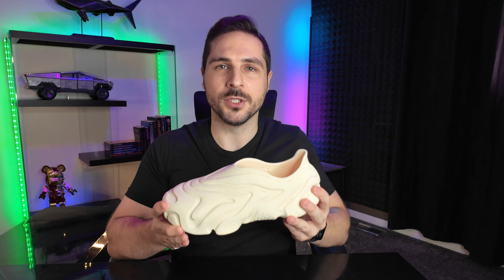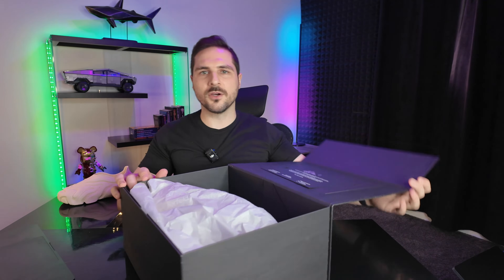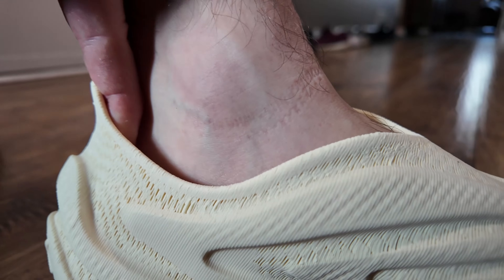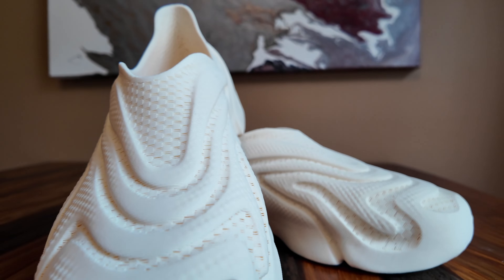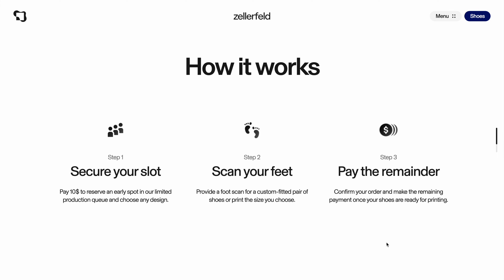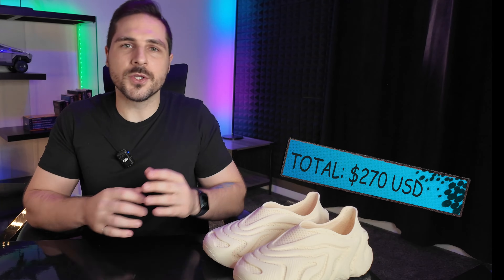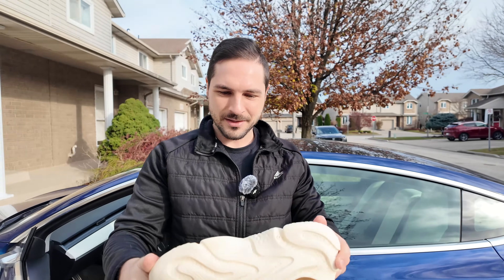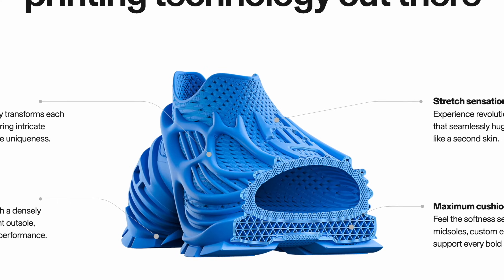A Brutally Honest Review of Zellerfeld 3D-Printed Shoes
Are 3D-printed shoes worth it? These Zellerfeld shoes are next level. The future of technology has entered the game with 3D-printed shoes that are custom-fitted to your foot using a scan of your foot using only your smartphone camera.

If you're wondering "Where can I get 3D-printed shoes," check out Not sponsored, just excited. This is the future of custom footwear.